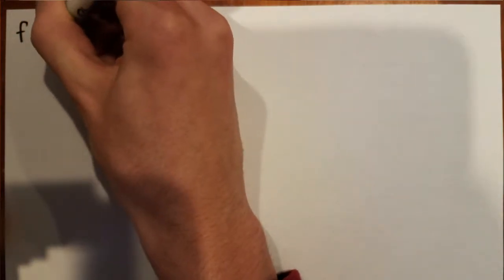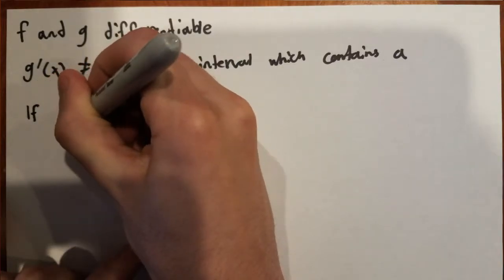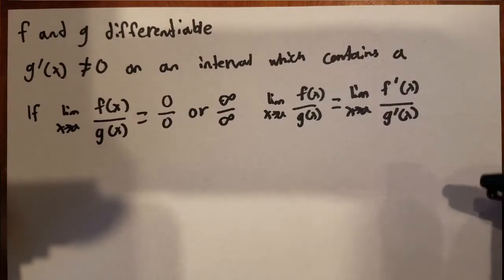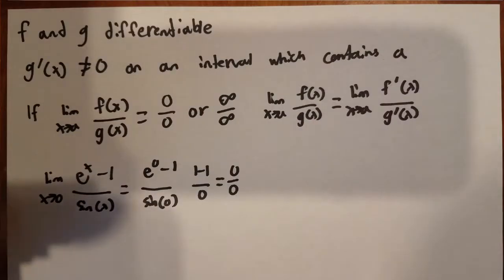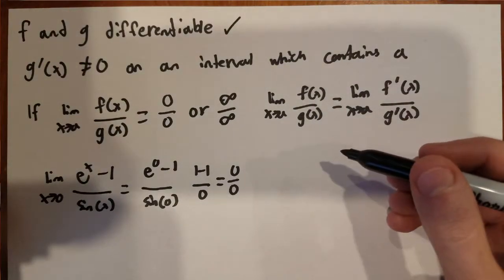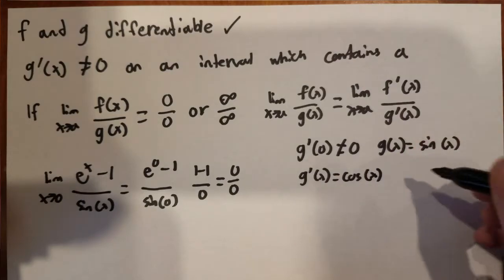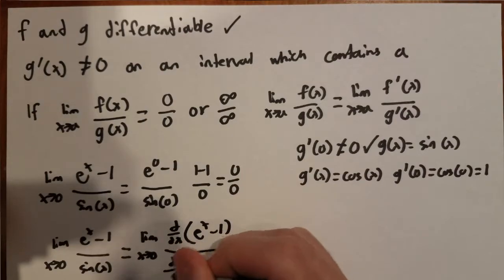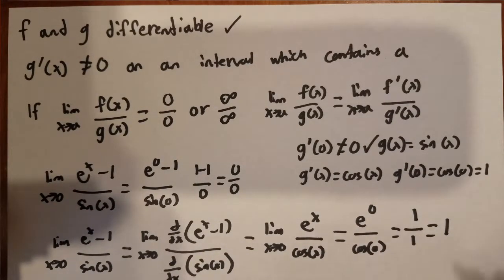L'Hop's Rule: Intro